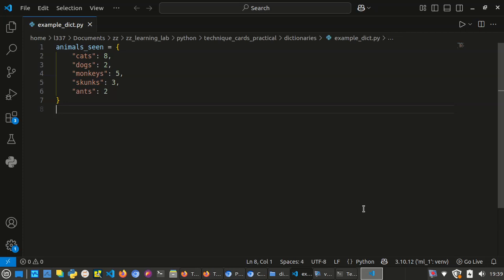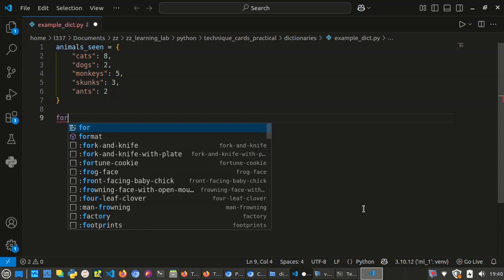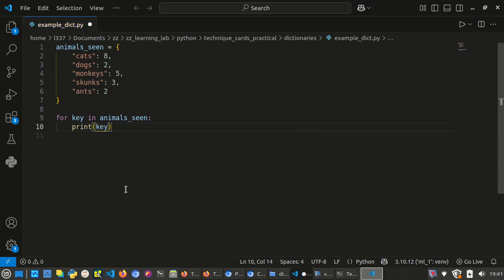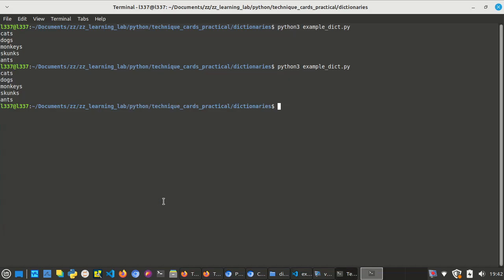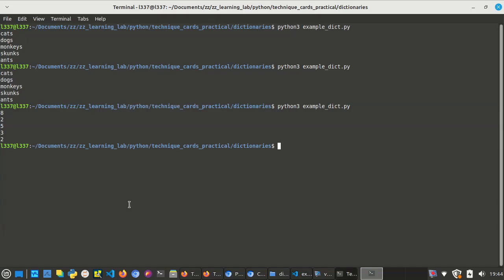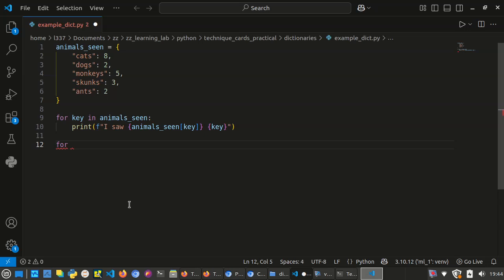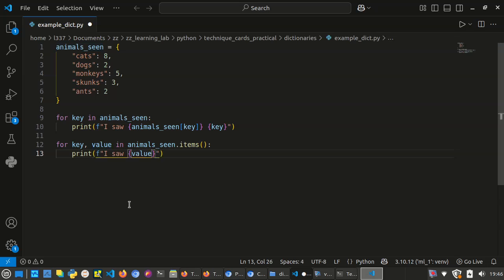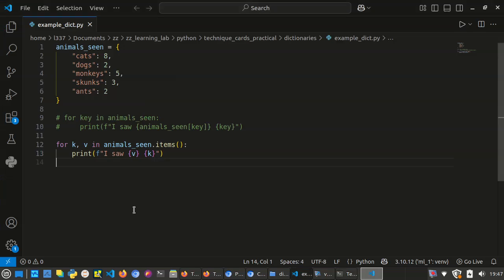iterating dictionaries python (practical)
we look at ways to iterate over items in python dictionaries